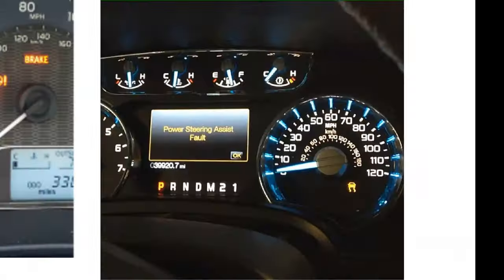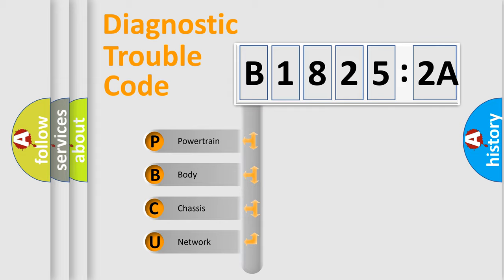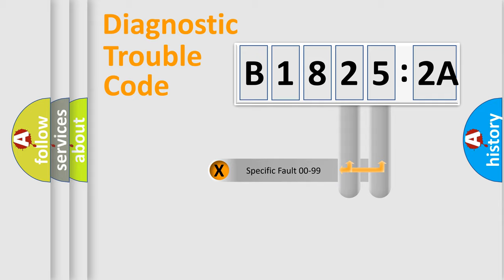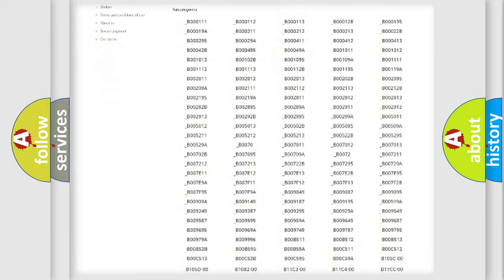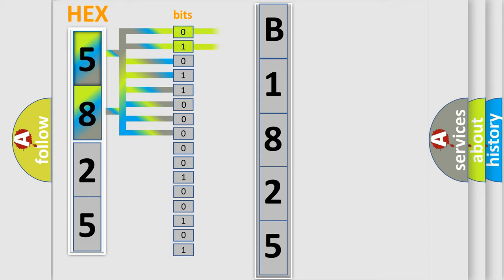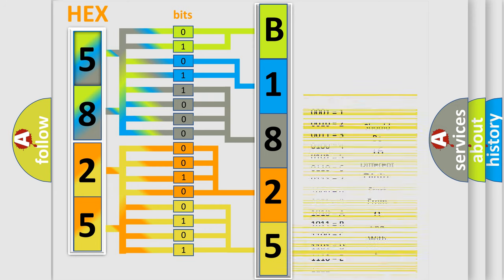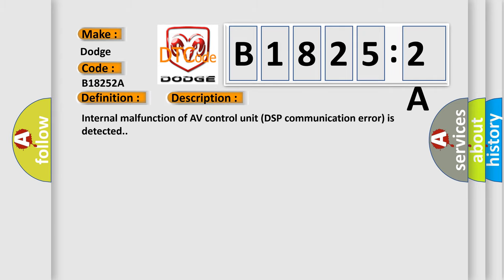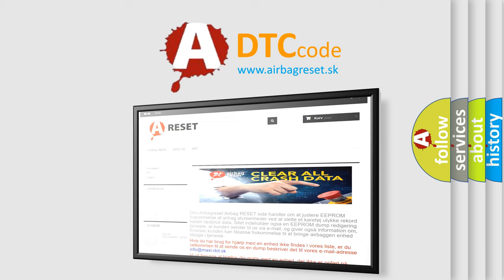DTC Dodge B1825-2A Short Explanation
Contents:
0:21 Basic DTC analysis according to OBD2 protocol standard.
1:48 Insight into programming
2:58 A diagnostically understandable description of the Diagnostic Trouble Code
3:05 Basic error definition

Make:
Dodge
Code:
B1825 2A
Definition:
AV Control Unit
Description:
Internal malfunction of AV control unit (DSP communication error) is detected.
Cause:
Replace AV control unit.